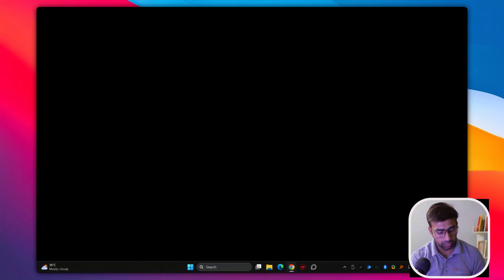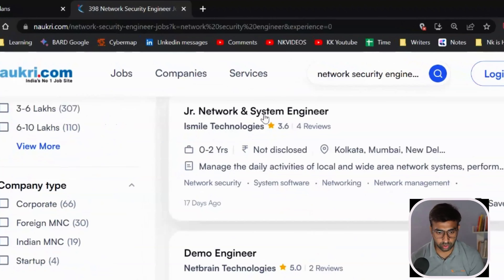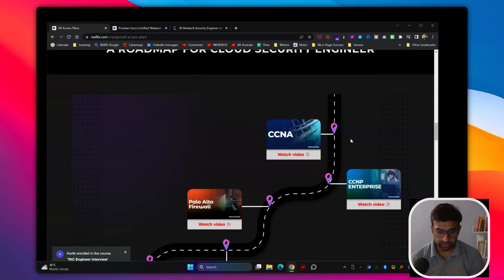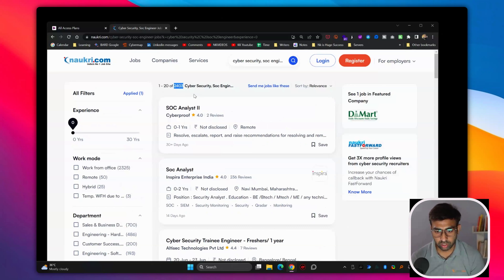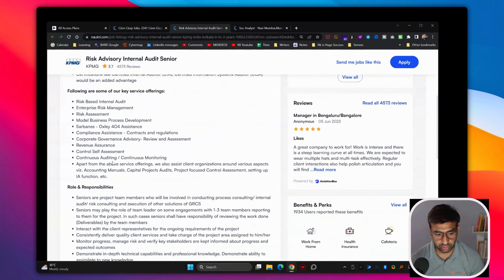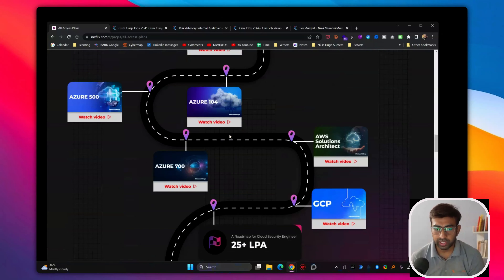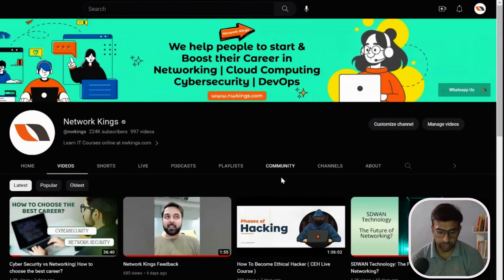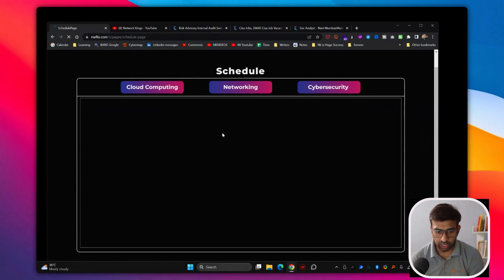From Non-IT to IT Job | No Programming | No Experience